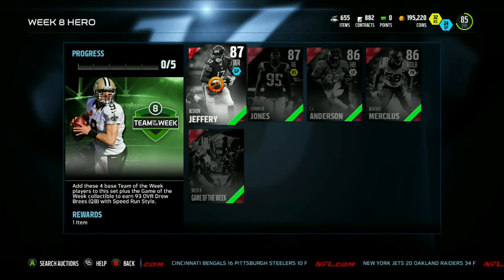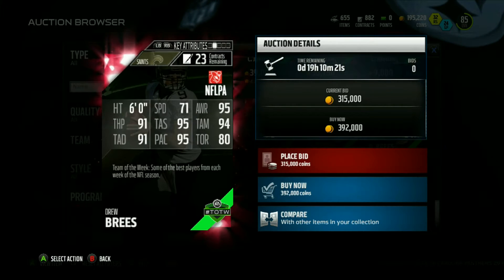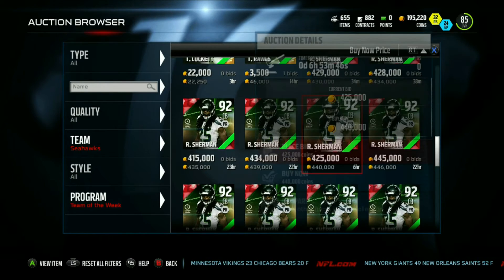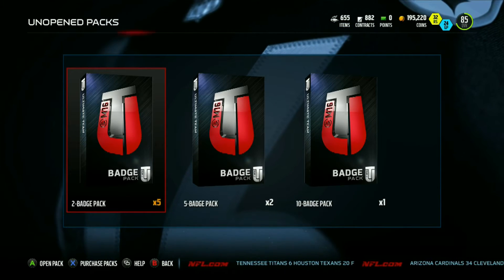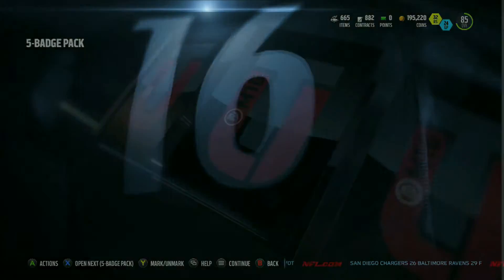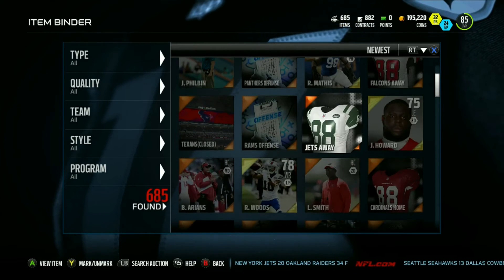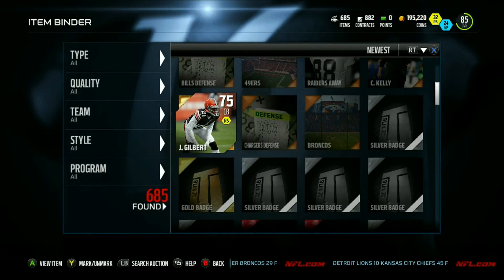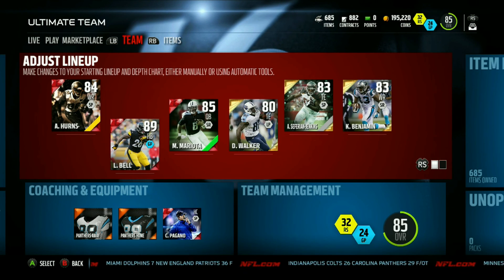Mut16 New Totw Drew Brees And Sherman !! Badge Pack Openings!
hope you guys enjoyed if you did go ahead and Stiff arm that Like button and if you want to see more content and help support the channel go ahead and Hit Stick that Subscribe Button as always thanks for watching, and stay safe